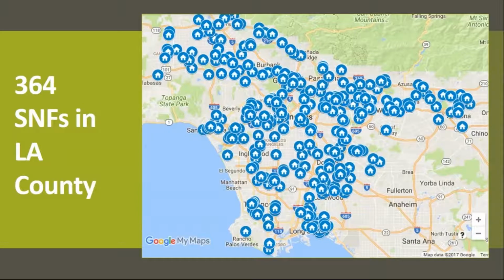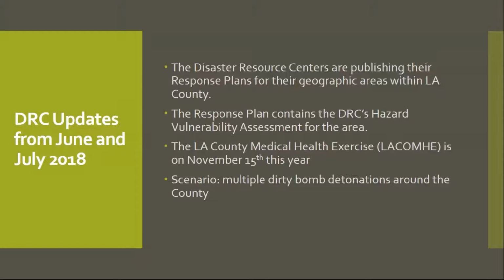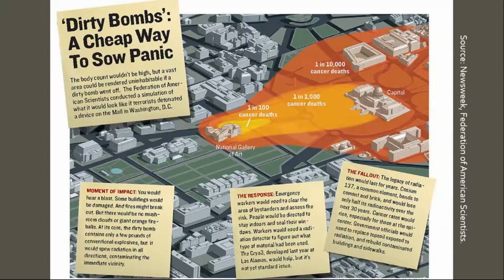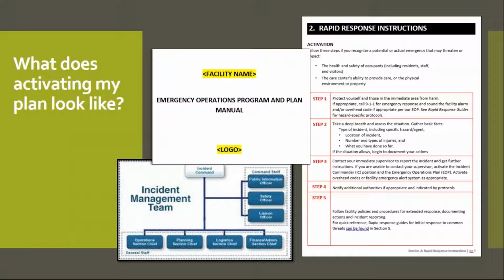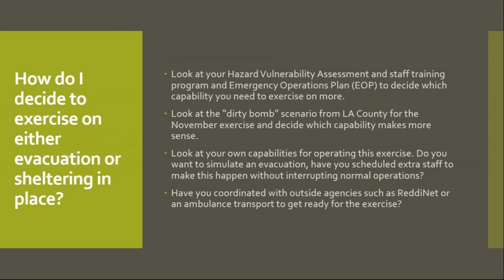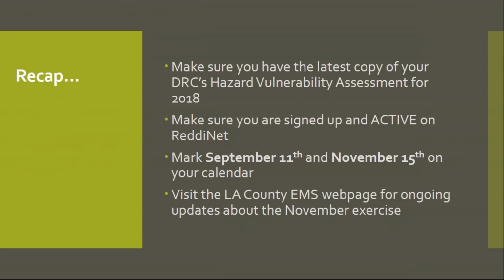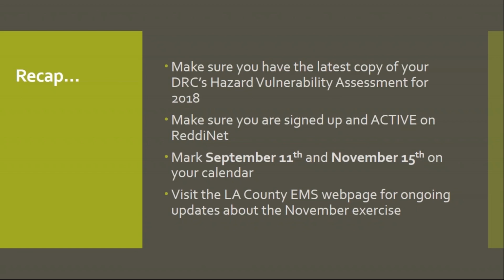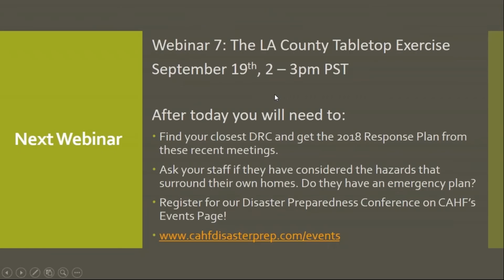7-17-18: LA County DRC Coalition Update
DRC update #6 from Ric hWiderynski, Chris Sandoval, Jason Belden, and Cortney Kesterson. Topics include:

- Review of LA County Medical Health Exercise scenario for 2018
- Review of impact a dirty bomb/radiological incident would have
- Review of Disaster Resource Center process for exercise planning